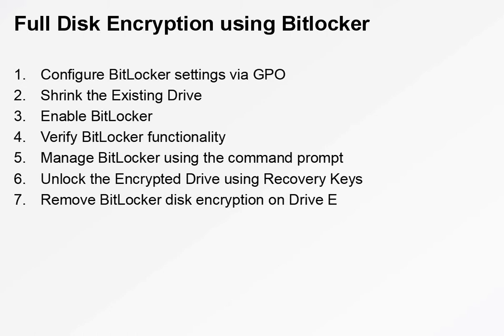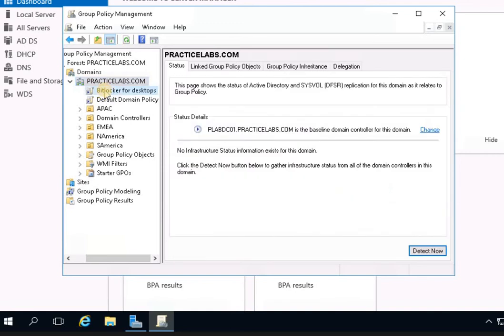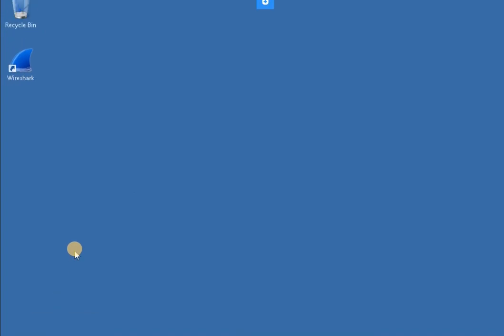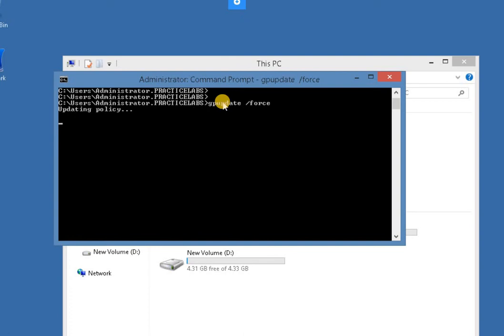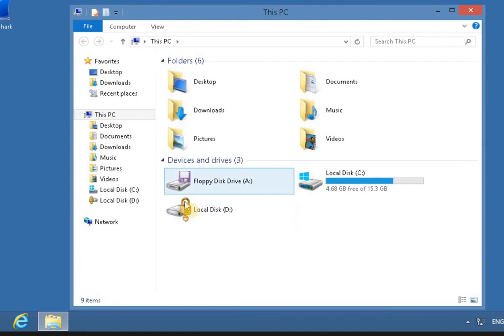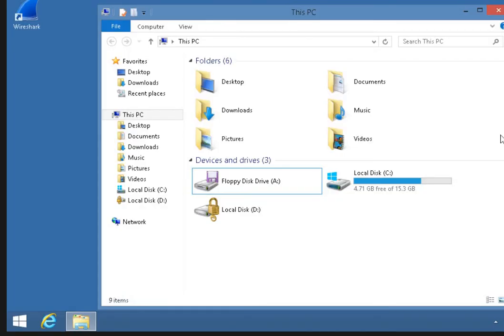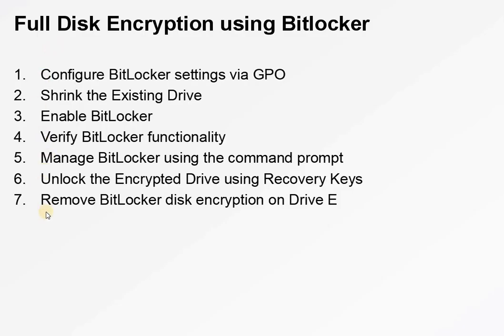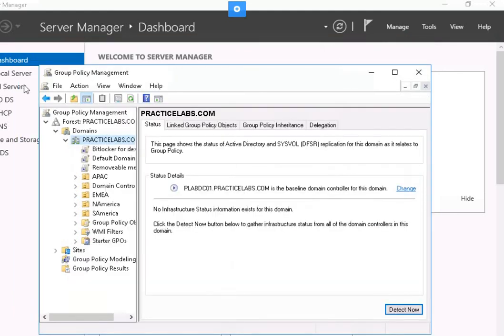CompTIA Security+ | Domain 6 –Cryptography and PKI | Data Encryption | LAB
Full Disk Encryption using Bitlocker
Configure Security for Removable Media